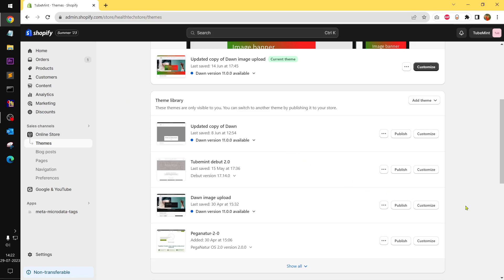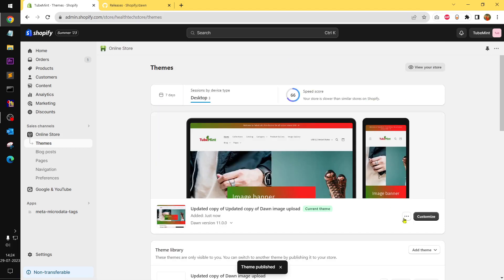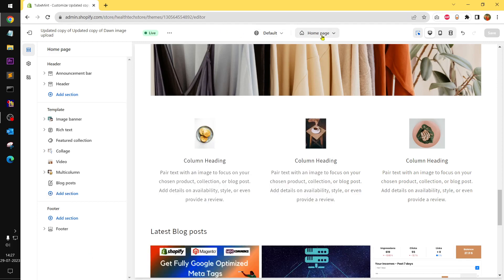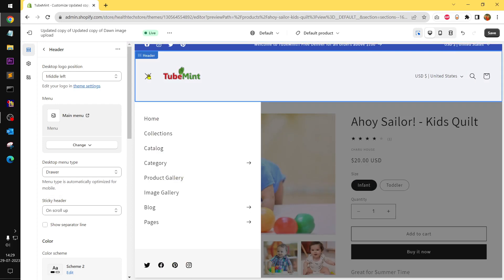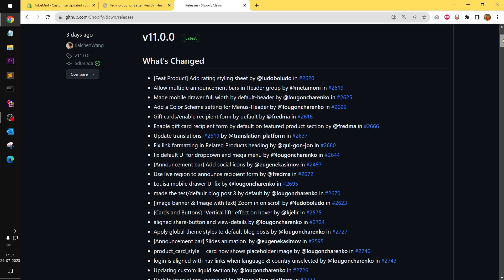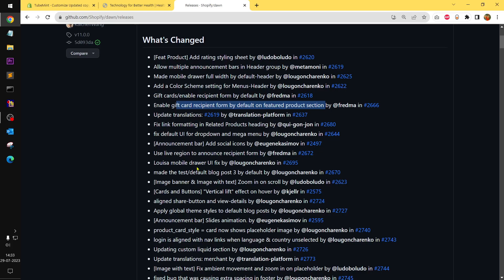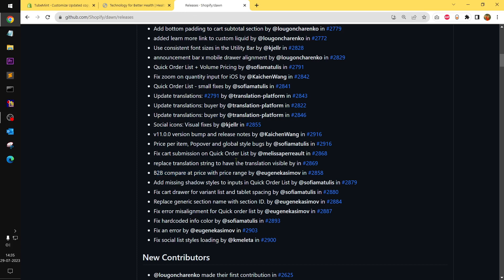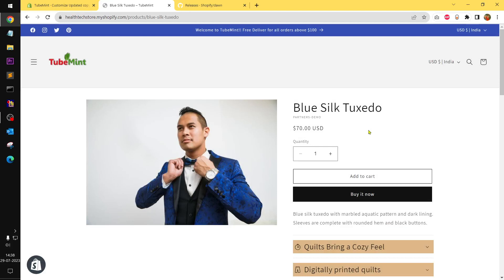Shopify Dawn v11 Theme | New Features & Update | 2024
Shopify Dawn version 11.0.0  Theme | New Features
shopify dawn theme customization 2023
shopify new features
shopify new update